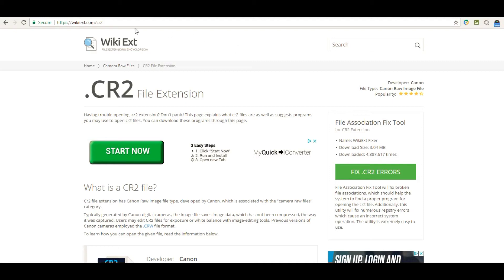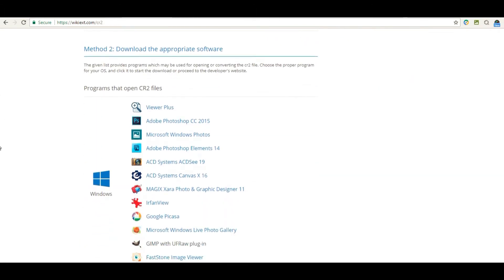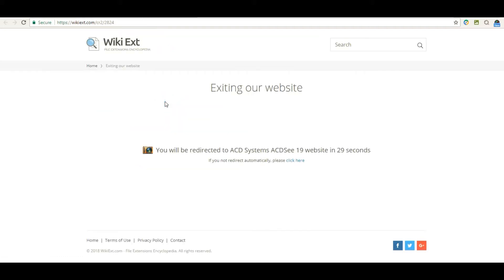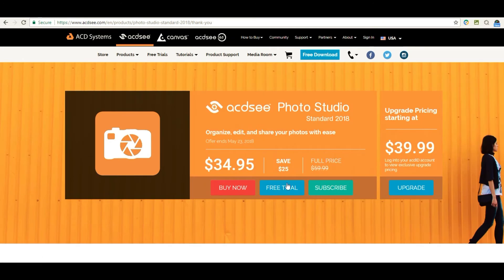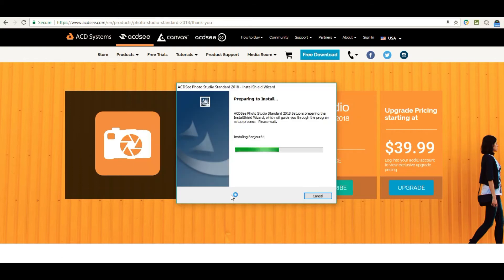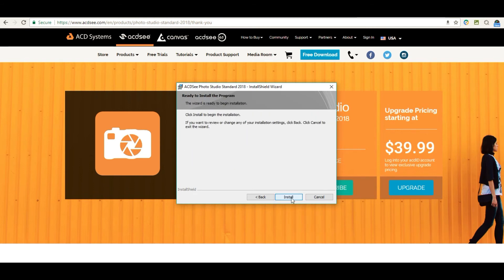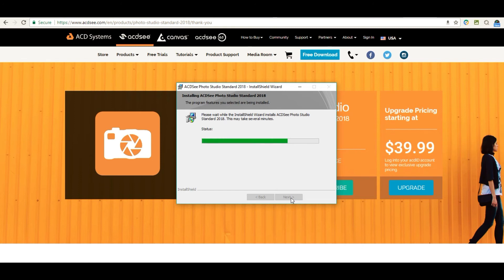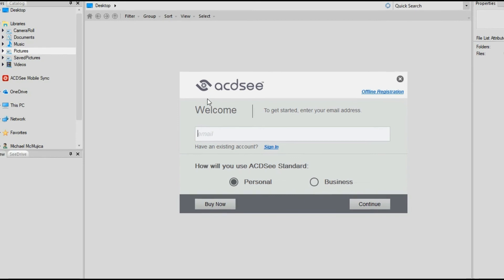CR2 File Extension – What is .CR2 file and How to open it?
What is a CR2 file?
Cr2 file extension has Canon Raw Image file type, developed by Canon, which is associated with the "camera raw files".

Typically generated by Canon digital cameras, the image file saves image data, which has not been compressed, the way it was captured. Users may edit CR2 files for exposure or white balance with image-editing tools. Previous versions of Canon cameras employed the .CRW file format.